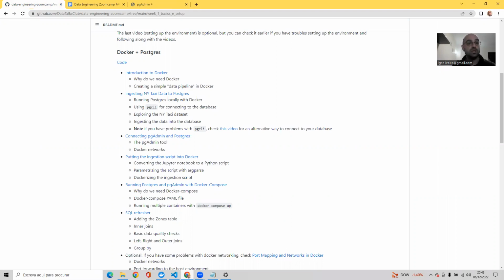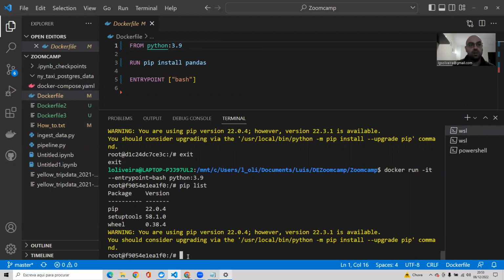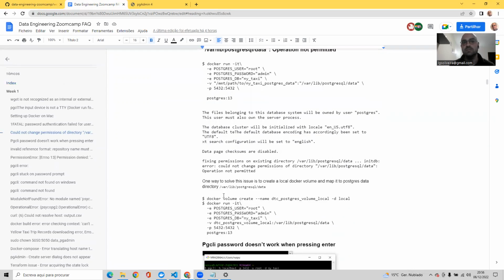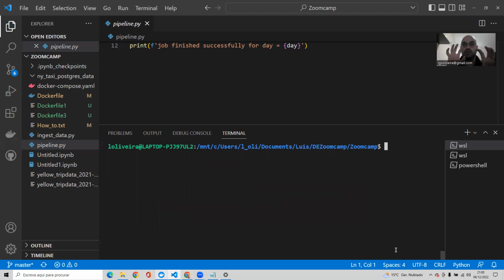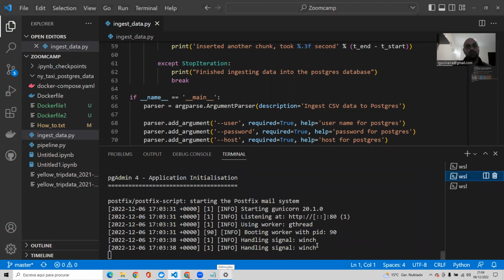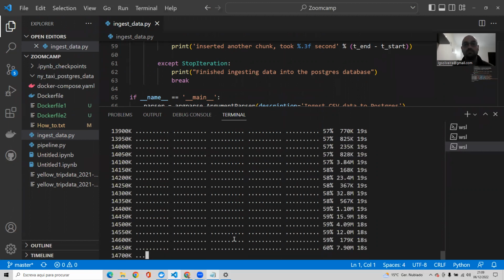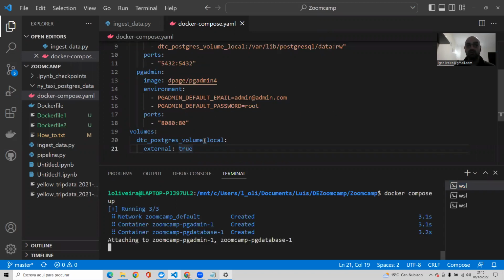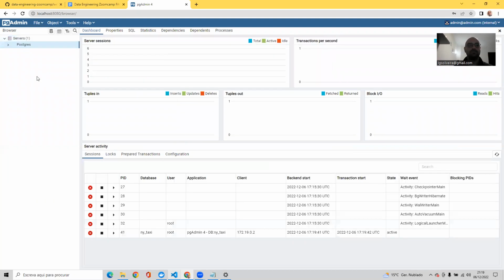DE Zoomcamp 1.6.1 - Docker Module Walk-Through on WSL